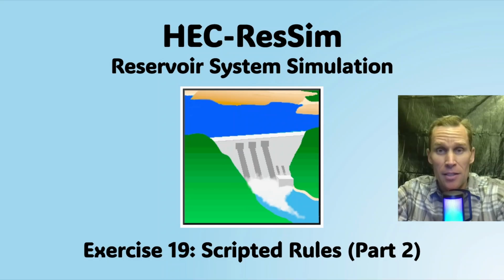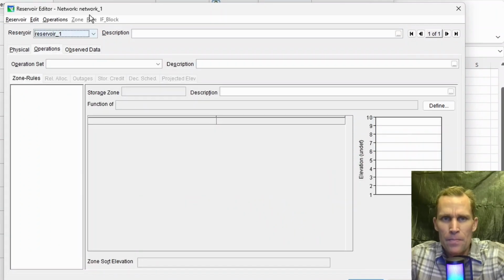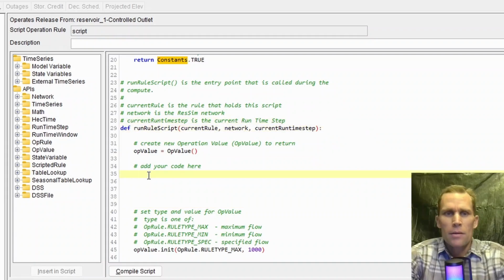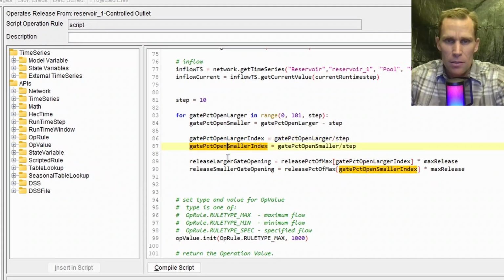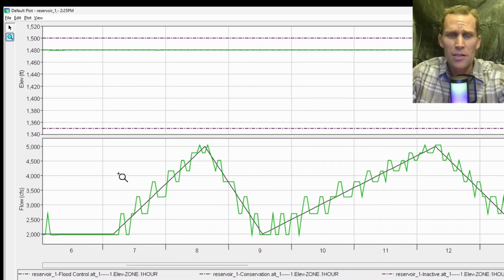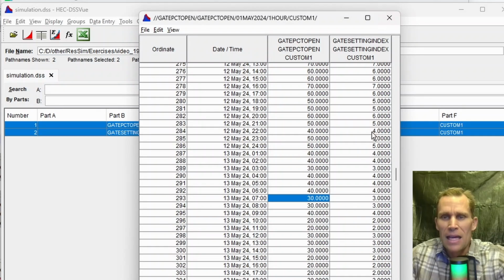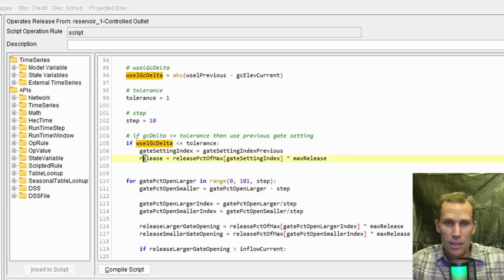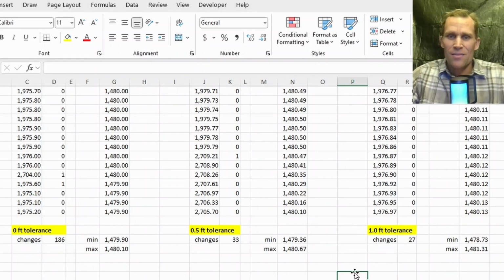HEC ResSim Exercise 19 - Scripted Rules (Part 2)